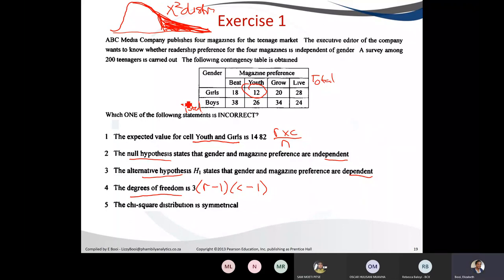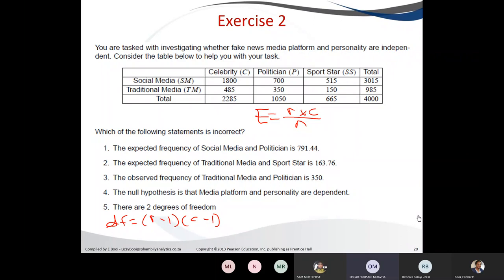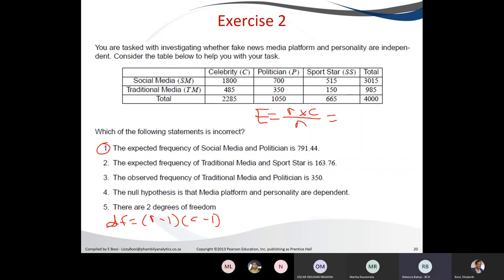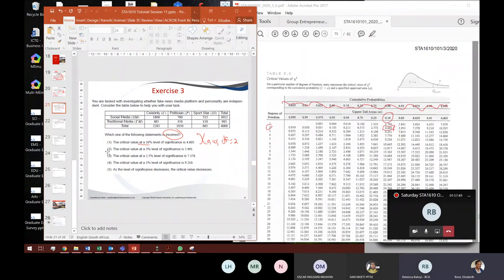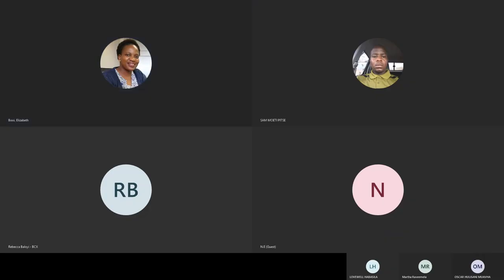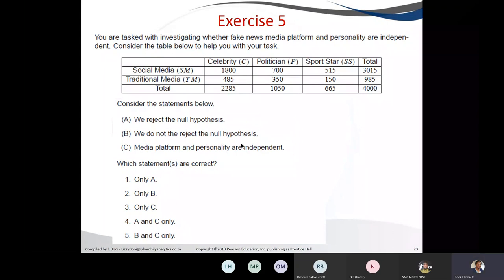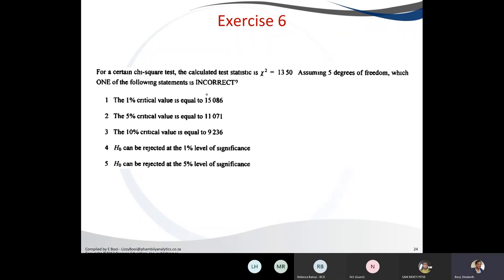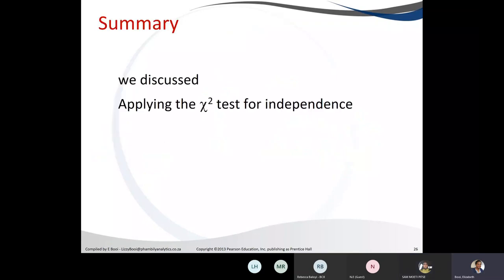Session 11: Part 2 - Chi-Square - Exercises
This video covers more exercises on how to answer Chi-Square questions.